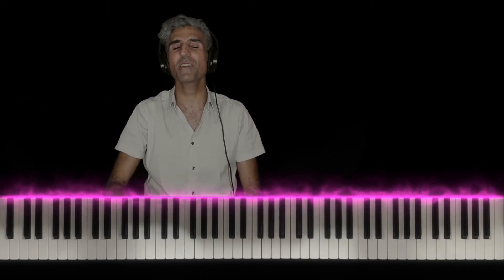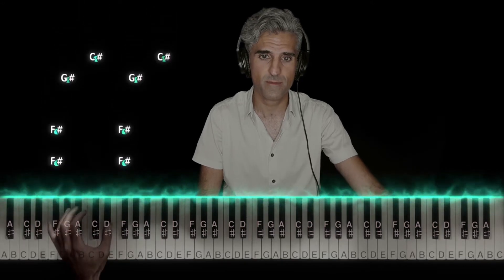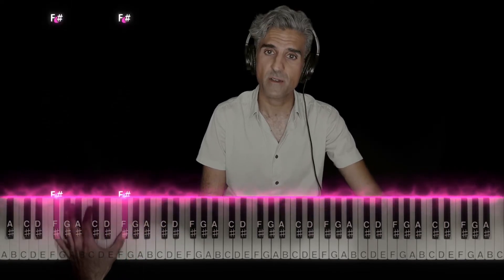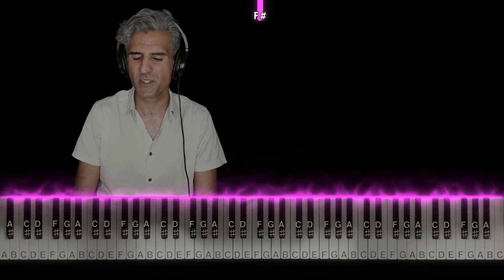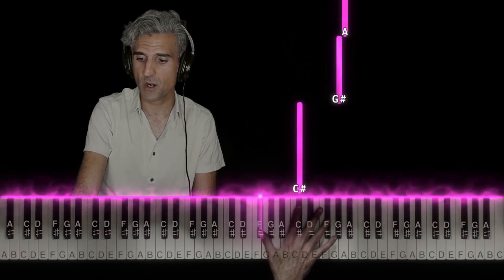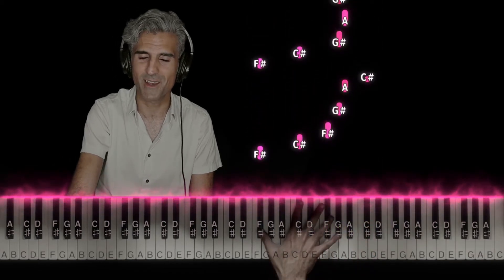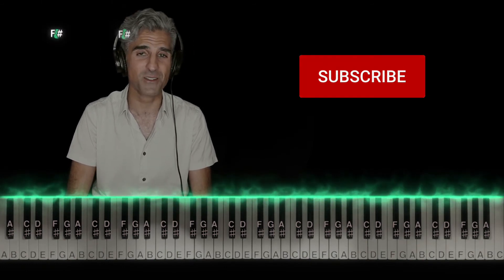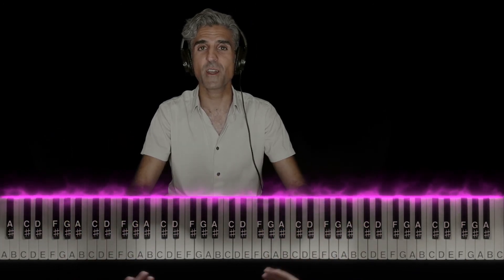Shottas (Lala) - Moneybagg Yo PIANO TUTORIAL | Sheet Music | Chords | laugh to the bank i'm like hah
A piano tutorial on "Shottas (Lala)" by MoneyBagg Yo with visual reactor to aid instruction. The video features a step-by-step tutorial showing all the notes with proper hand positions, fingering, theoretical concepts, and strategies for learning quickly.